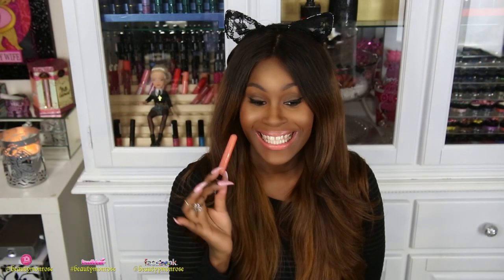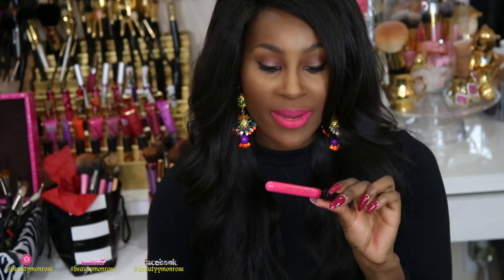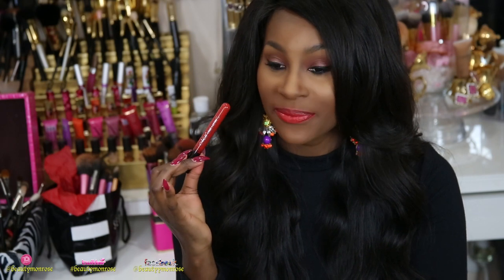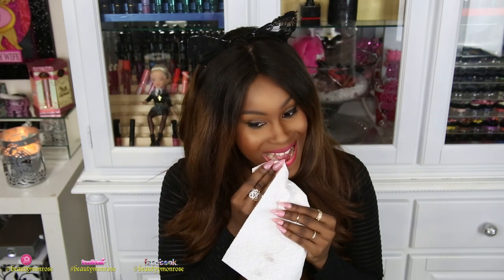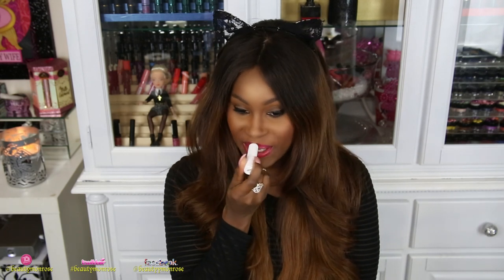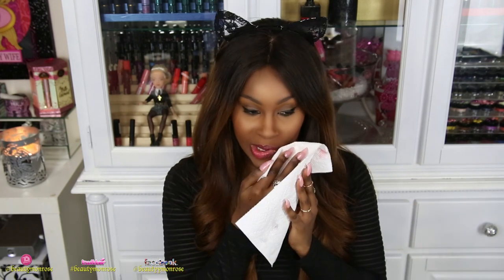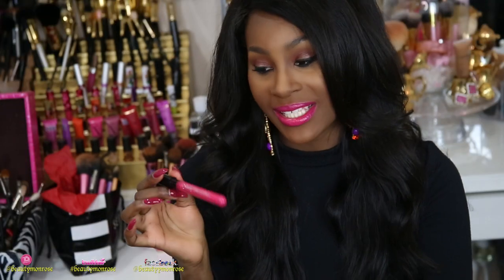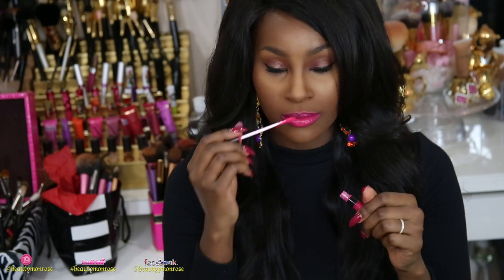$1 EBAY Matte liquid lipsticks! 36 color LIP SWATCHING FEST!✿◕ ‿ ◕✿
Here is where I got my 36 piece set

To all my beauties,
  Sorry I couldn't wait for all the colors to dry down to the matte finish. It would of took just way too much time and made it even harder to get off. I do show an example of the matte finish at 1:46 so check that out.
   I have a another matte liquid lipstick video coming soon. I know you will ♡ it. It will be featuring ALL of my matte liquid lipsticks I own and how I feel about each collection. Ill also show you dupes.

Example of the wet to dry finish 1:46
Swatches start at 0:32
The Cons 7:23
The Pros 9:28
How to remove 10:54
Bloopers 13:15